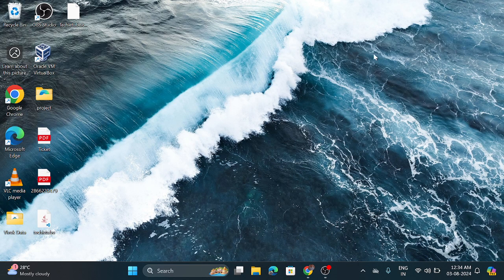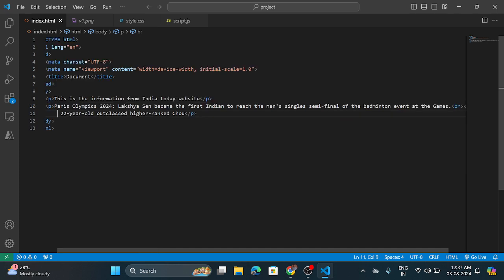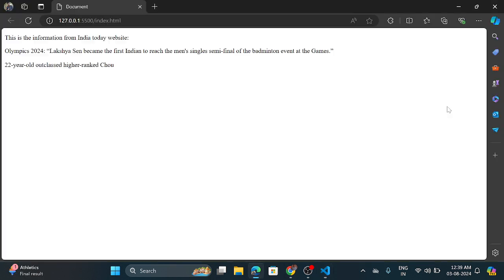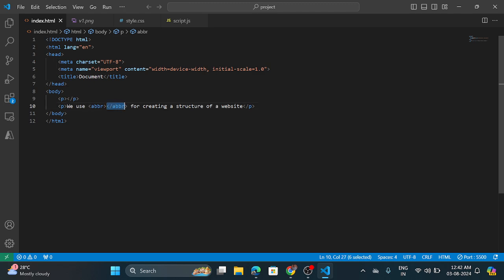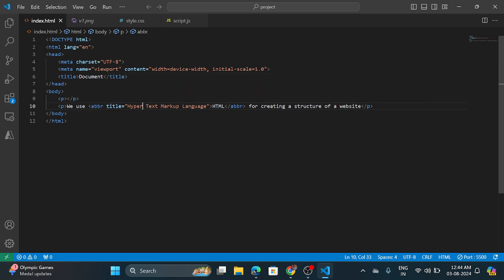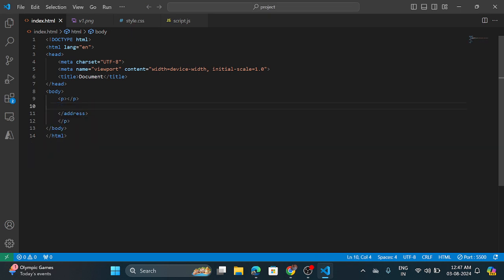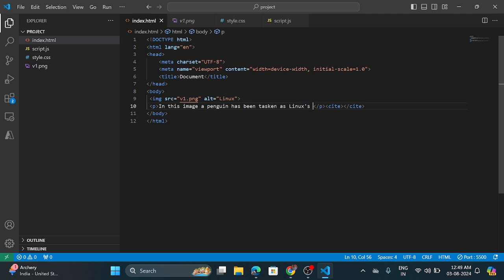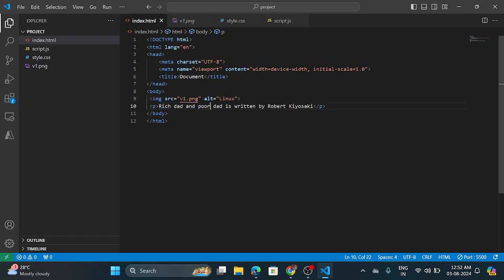What is HTML Quotation & Citation? || Hyper Text Markup Language || HTML Tutorial Day-4 | 2024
In today's video, we'll learn HTML Quotation & Citation. We will simply want to understand how to properly quote and cite content on your webpages, This video will cover:

Understanding the blockquote tag for long quotations.
Using the q tag for short, inline quotes.
The abbr tag in HTML is used to represent abbreviations and acronyms.

How to use the cite tag to reference sources.